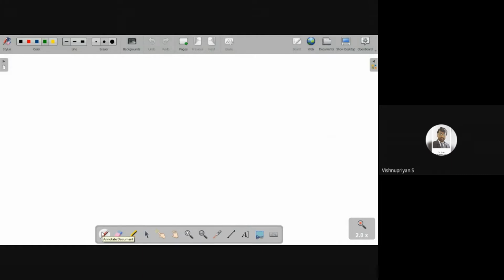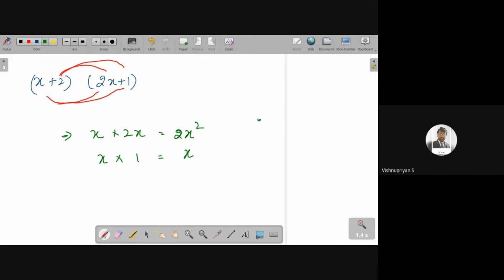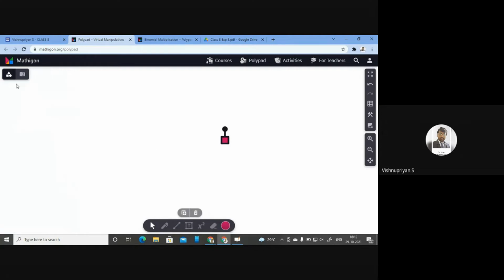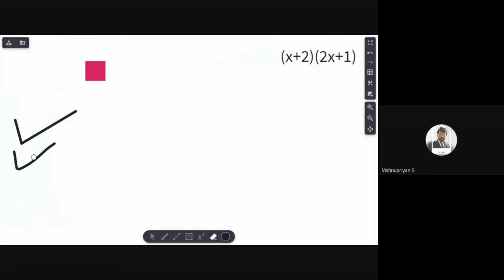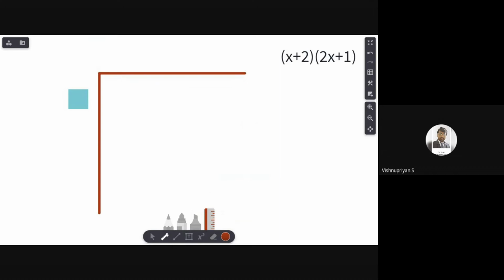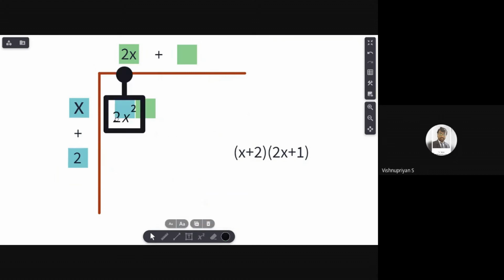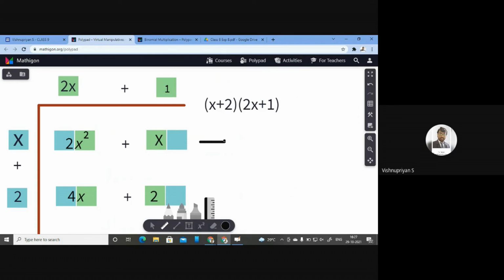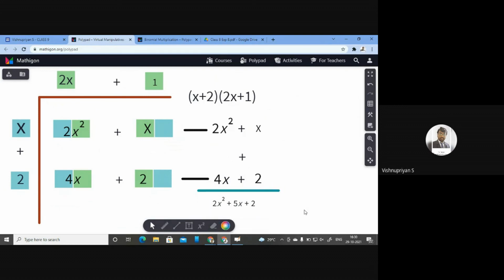Product of Two Binomials Activity - Virtual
Exp 8 Class 8

Errata :

There is a Error in simplification of binomials in white board , that shall be ignored as in Mathigon , only portal is used for simplification .

Algebraic Identity

Understand the Instructions and submit in the respective GCR code assigned .